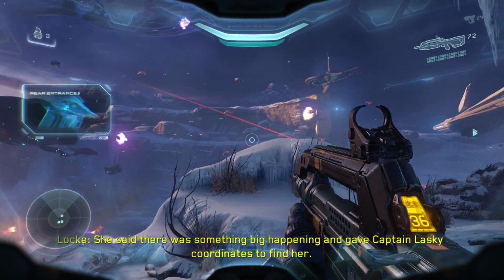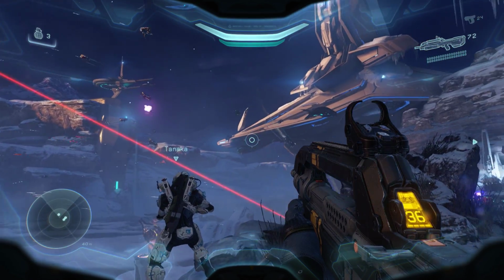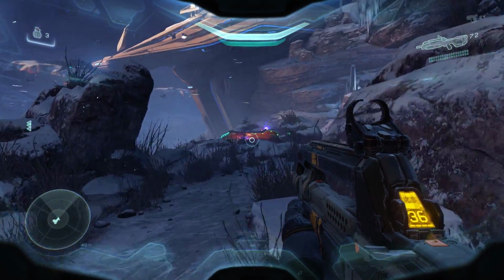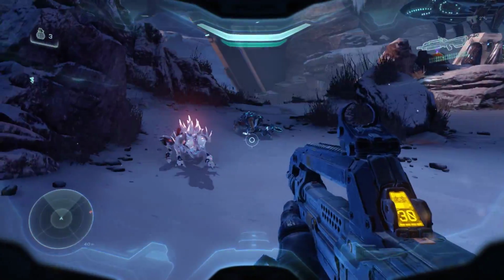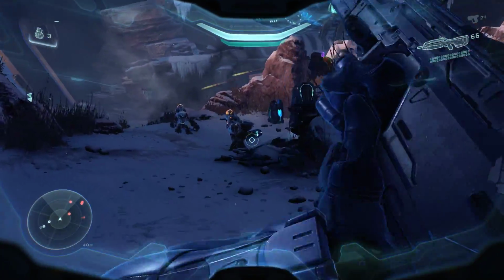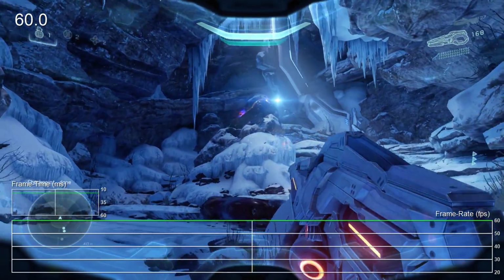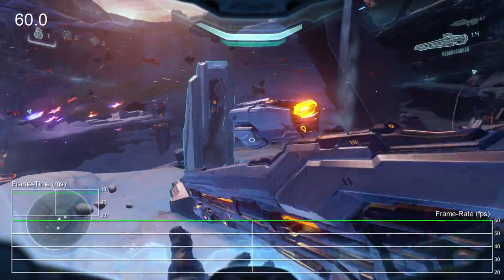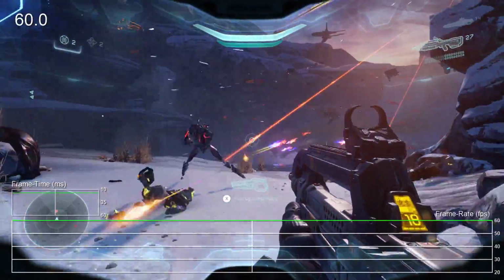Hands-On With Halo 5: Guardians - Tech Analysis/Frame-Rate Test [Gold Master Code]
We're playing the final build of Halo 5: Guardians! The launch patch with full multiplayer has yet to be released, but we've run through the single-player mode and have these initial thoughts on 343's debut Xbox One title. We'll have a lot more soon.